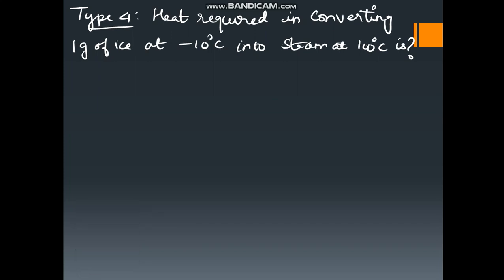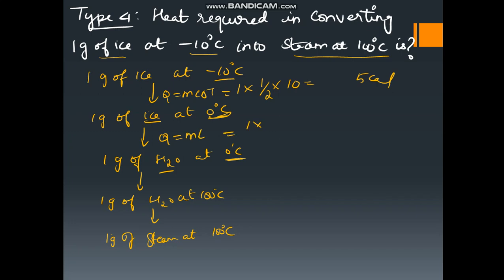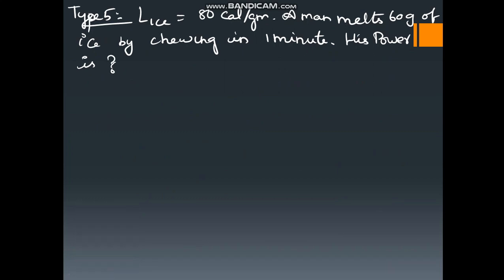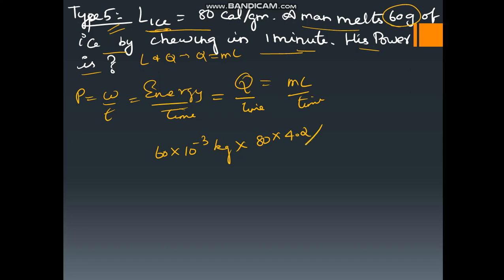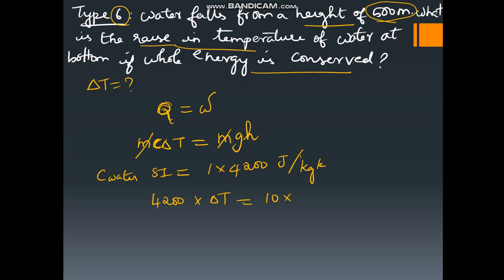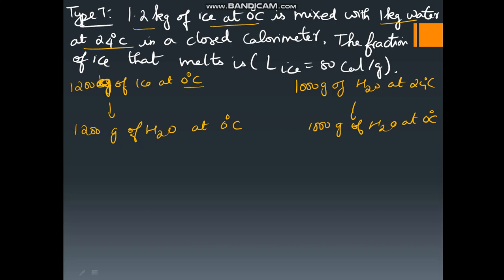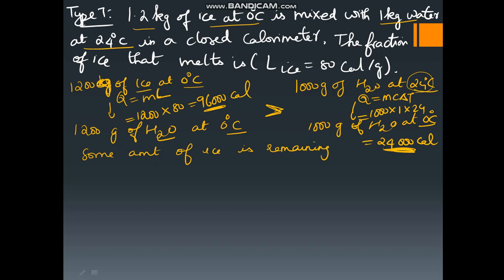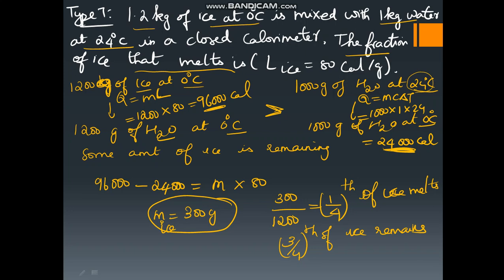NUMERICALS IN CHANGE OF STATE AND CALORIMETRY / THERMAL PROPERTIES OF MATTER / PART 2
HIS VIDEO EXPLAINS DIFFERENT TYPE OF NUMERICALS IN CHANGE OF STSTE AND CALORIMETRY CONCEPT,ICE TO STEAM,ICE STEAM MIXING,ICE WATER MIXING,